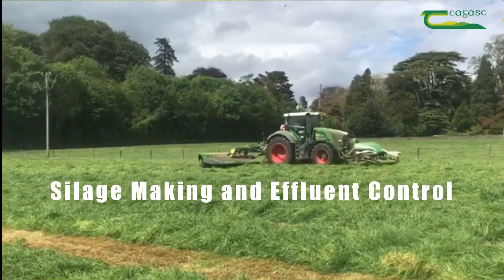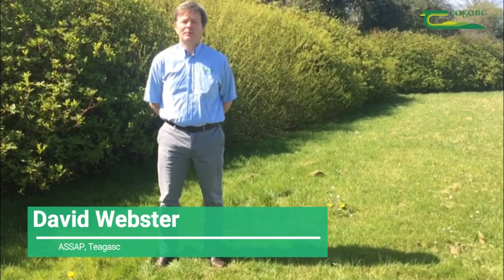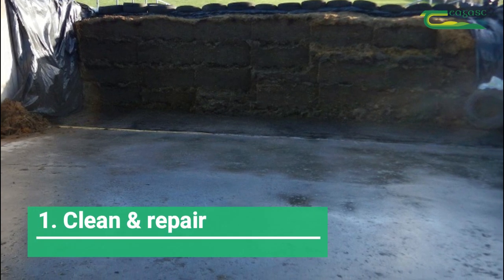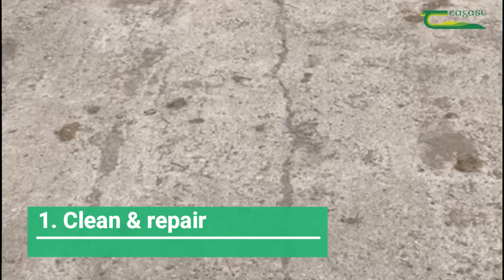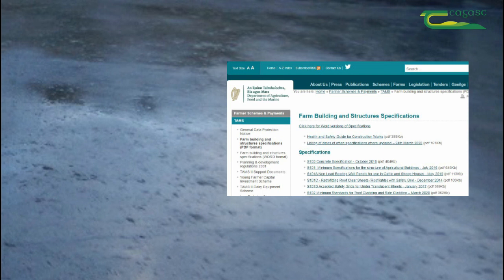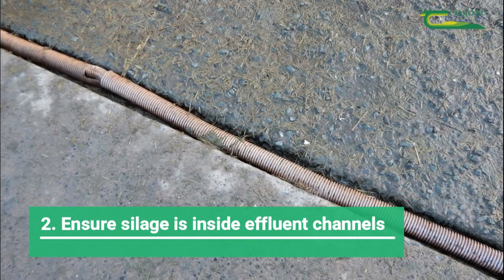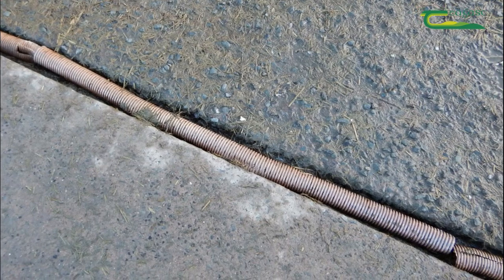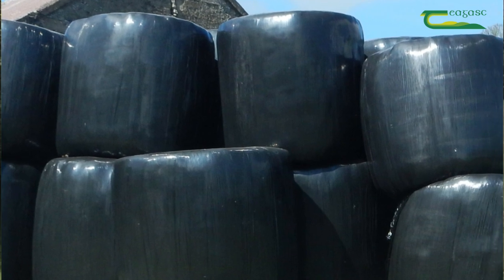Silage Pit and Effluent Management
As silage season is soon upon us, now is the time to look at your silage pits. David Webster, ASSAP Advisor, Teagasc gives an overview of preparing your silage pit for this season and also the spread of silage effluent.

The key areas to look at are: 1. Inspect / Repair slab; 2. Ensure silage is inside effluent channels; 3. Extra capacity; 4. Land spreading of silage effluent